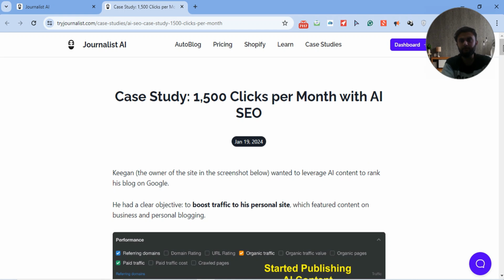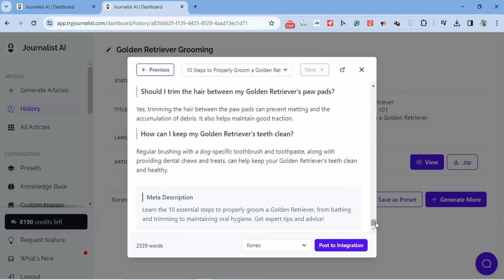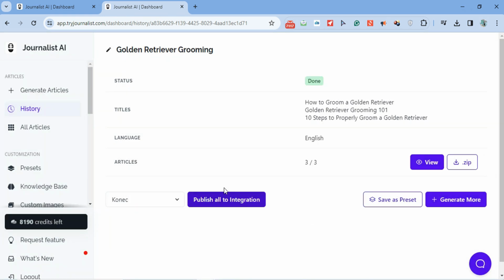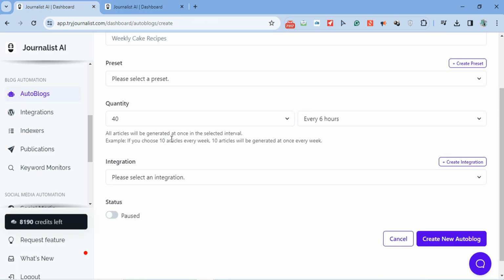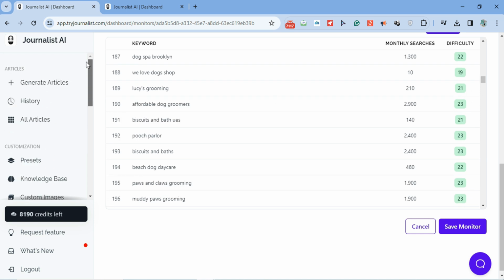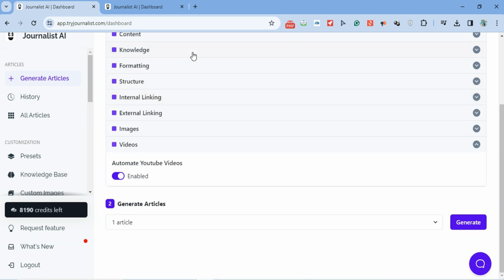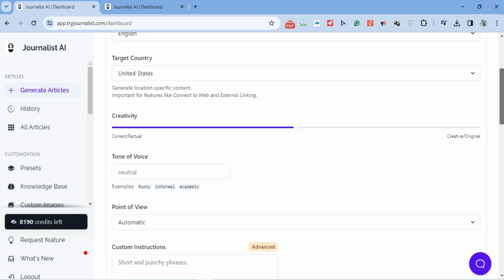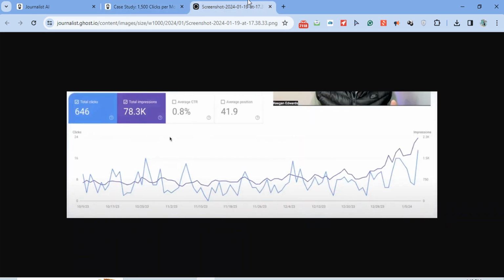🤯 How I Used AI SEO to Gain 1,500 Google Clicks in a Week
In this tutorial I'll show you how you can rank your site on Google by using AI-generated blog posts.

I'll also show you how to use AI SEO to rank on Google fast.

The software I'm using is called Journalist AI.

Journalist AI allows you to generate blog posts, automatically post them to your site, and syndicate them to social media.

Furthermore, this AI writer can do SEO keyword research, as well as index the content fast in Google.

After watching this video you should have all the tools necessary to start ranking your site on Google by leveraging AI writers for your SEO efforts.